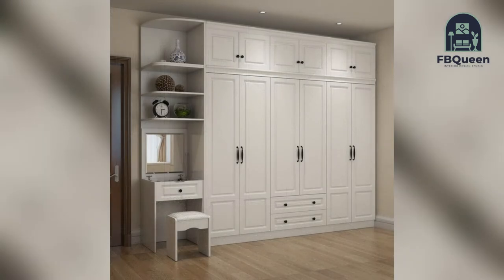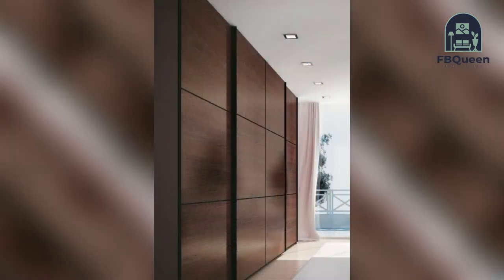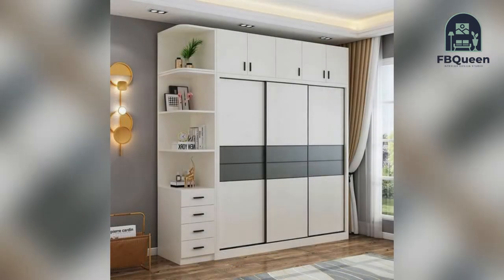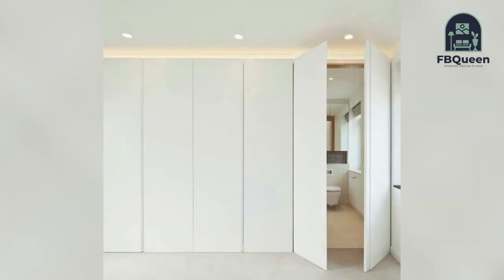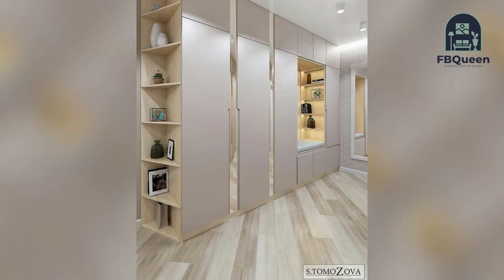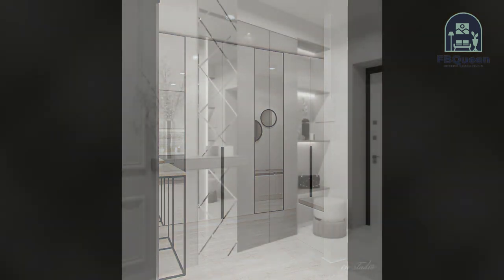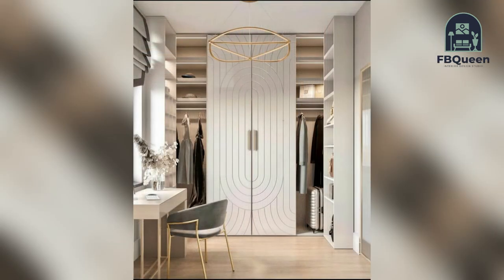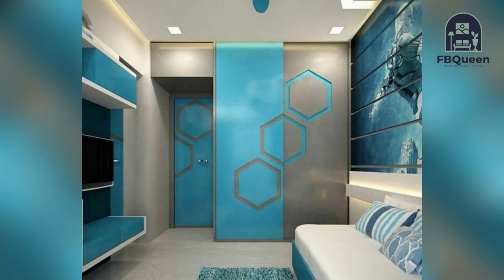100 Modern Wardrobe Cupboard Design Ideas For Bedroom 2022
In this video, Latest Modern Wardrobe Interior Design, Top Bedroom Cupboard Design Ideas and Wardrobe Colour Combination.
Modern Wooden Cupboard Design Ideas for small Bedrooms 2022 | Modern Wardrobe Interior Design Best bedroom bedroom cupboards 2020 Wooden wardrobe design ideas catalogue
modern bedroom furniture design sets and storage ideas modern bedroom cupboards ideas 2022 wardrobe interior design ideas, wooden wardrobe designs, master bedroom closet designs, sliding doors cupboards, walk in closets, modern bedroom furniture design ideas for modern home interior design trends 2022
Wardrobe Design Catalogue
Wardrobe Interior Designs ideas
Bedroom Wardrobe Designs
Bedroom Cupboard Design
Wooden Bedroom Wardrobe
Wardrobe Colour Combination
 Small Bedroom Wardrobe Designs
Cupboard Closet Kit Designs
Almirah design
Wooden Almirah Design